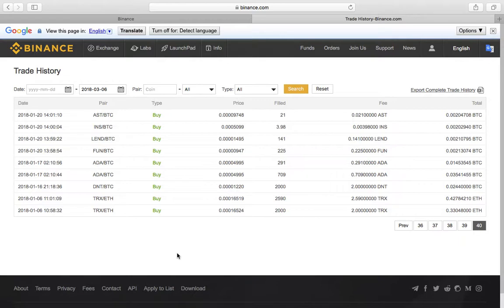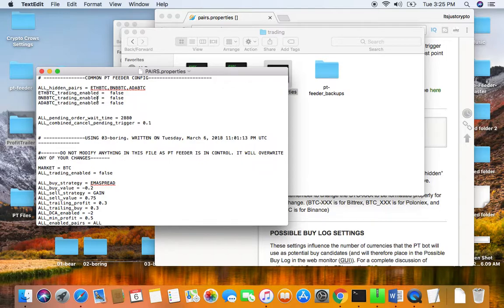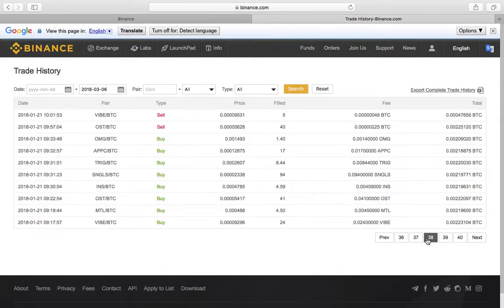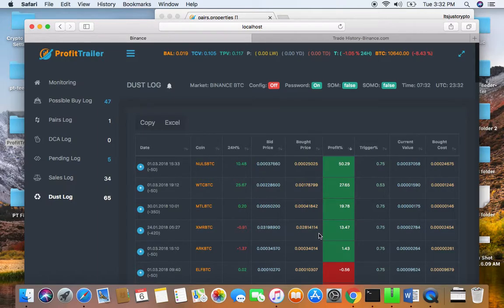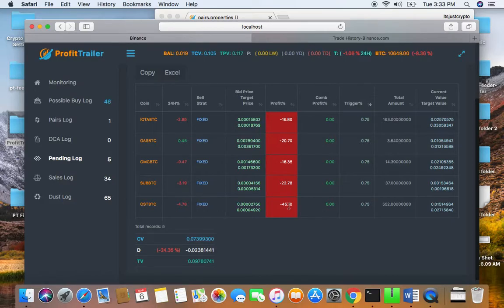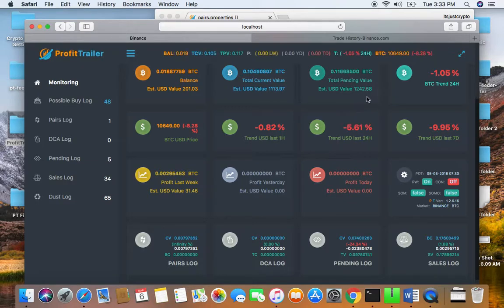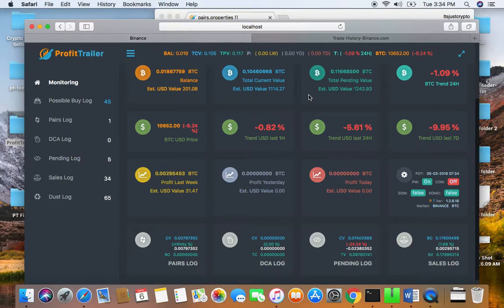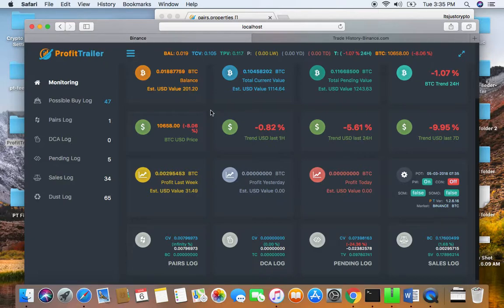Profit Trailer Warning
In this video I wanted to share a little of my experience with Profit Trailer and to also warn some of those who maybe new to the trading space. It's very important you understand this isn't a magic bot that you can just set it and forget it. You should know somethings about charts and trading also be sure you understand once you start the bot it will sell any coins you have, especially if you don't set the trading to false. For me I set it to false and my ADA was still traded. So for the other coins I didn't won't to have traded I withdraw them to a wallet instead. In no way am I saying Profit Trader or Profit Feeder aren't good because they're just be prepared to put in the work to understand how they work and find settings that work well for you. Enjoy.

P.S. If you haven't signed up for Coinbase there is a link below where we both can get $10 dollars once you purchase your first $100 in Crypto.